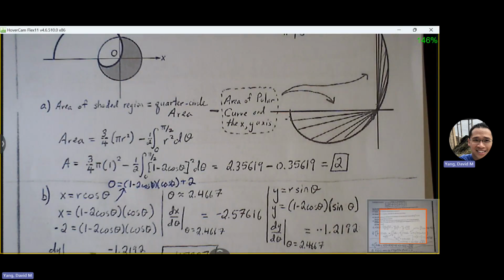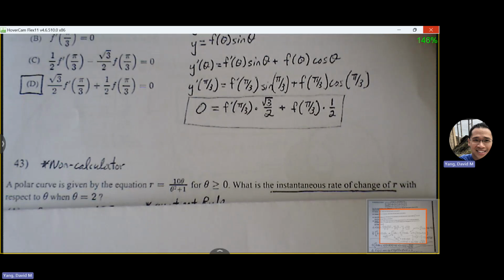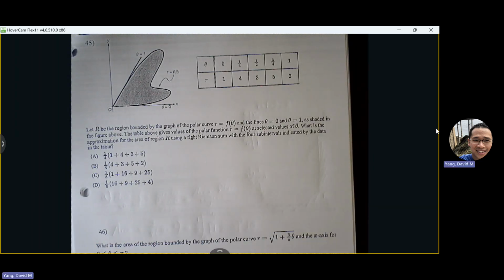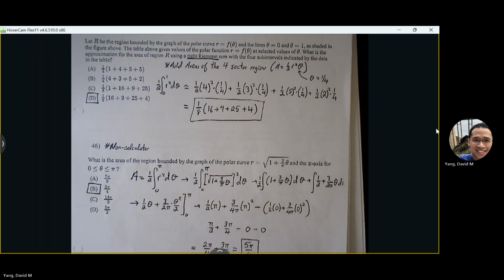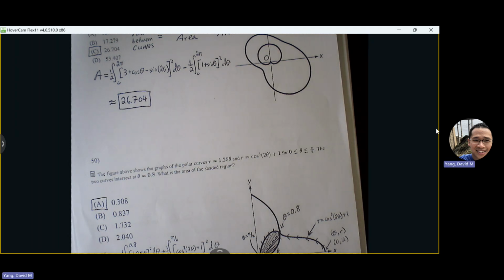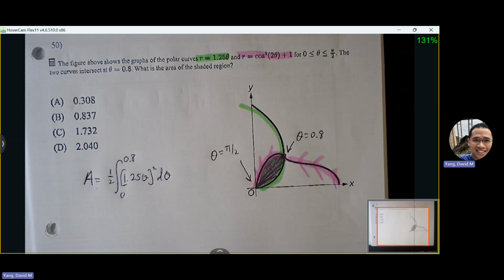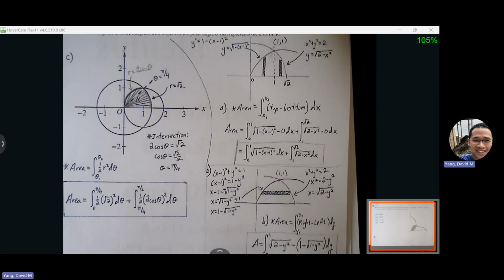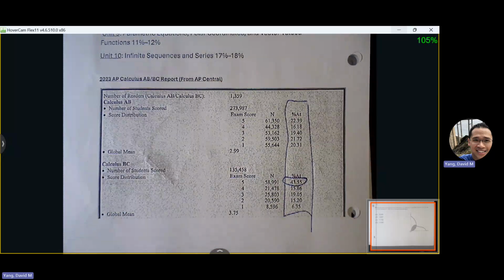BC Calc Packet 2B Polar Area pg 20 -23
AP Calculus BC - (Fri) April 4, 2025